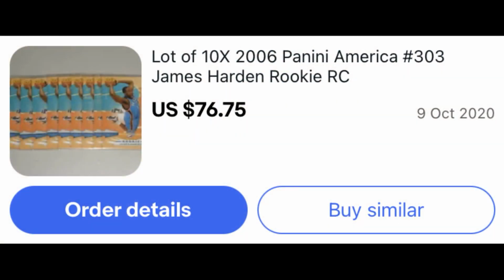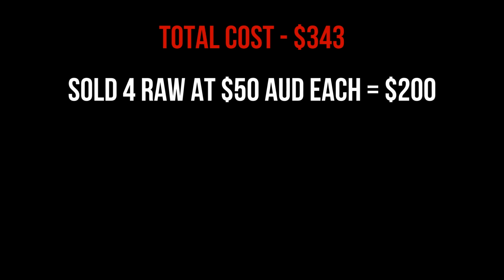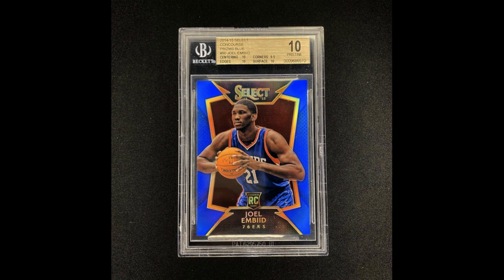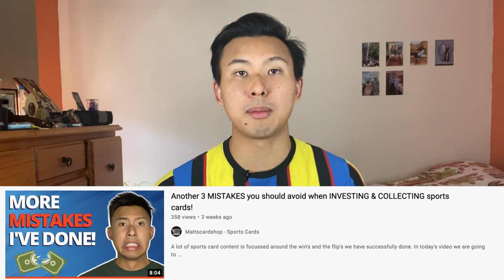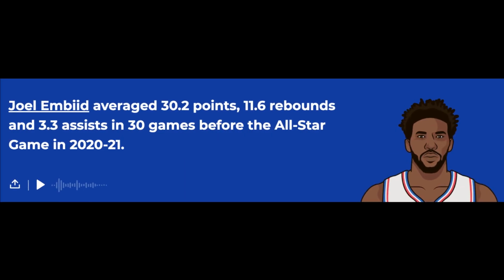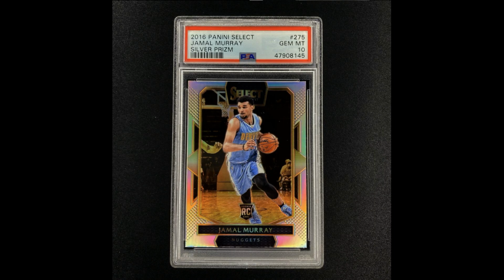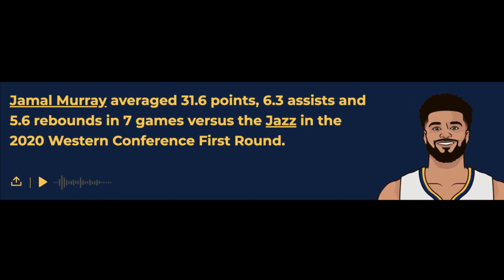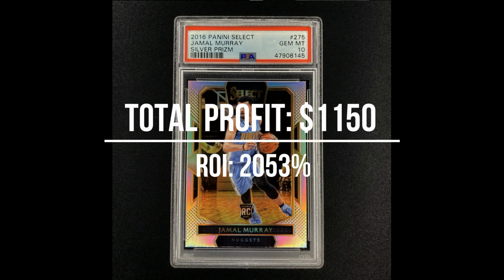MY BEST SPORTS CARD FLIPS! (Sports Card Flipping & Investing)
I've had my fair share of poking fun at myself through my mistakes with sports card investing & collecting but in today's video, we're going to highlight the win's through my best sports card flips.

Sports card flipping is very risky and doesn't always pay off, so always do your research when you're planning to do so. With each sports card flip I explain today, I give out key tips that you can learn from.

I've ranked each sports card flip according to return on investment (ROI) so this will factor in turning a small amount of money into a large amount rather than actual profit received.

About me:

Hi I'm Matt aka mattscardshop - join me through my journey as I try to live one of my childhood dreams - collecting sports cards. On my YouTube channel I do videos on: sports card maildays, PSA submission reveals, box breaks and more. I also go through my success and failures with investing in sports cards, so hopefully you all can learn something too.

Videos are uploaded twice a week!